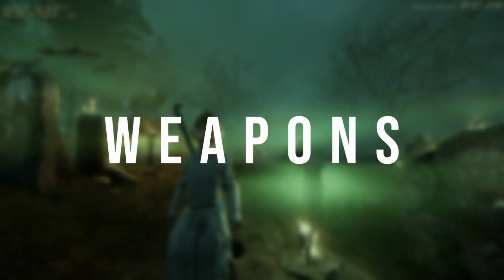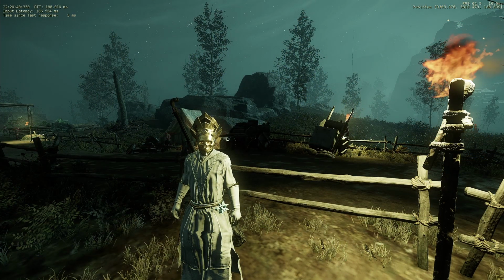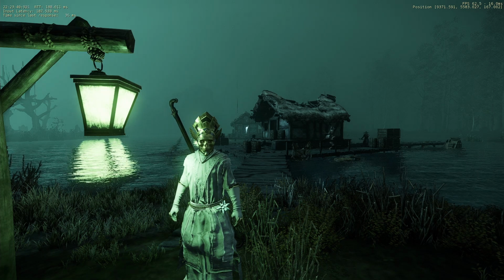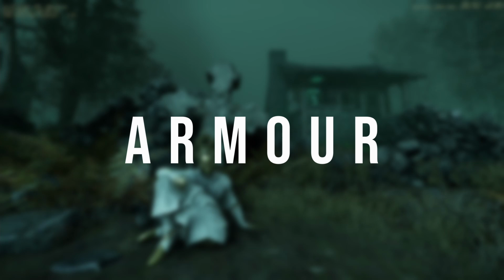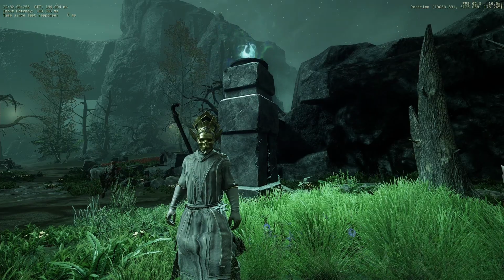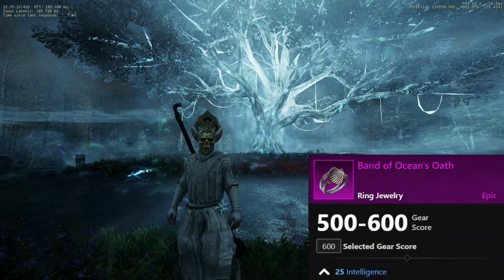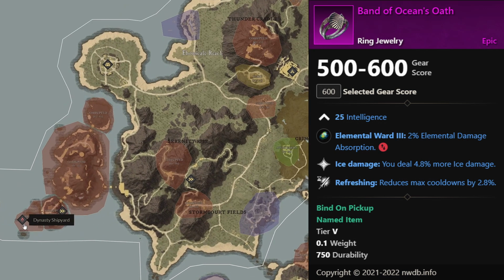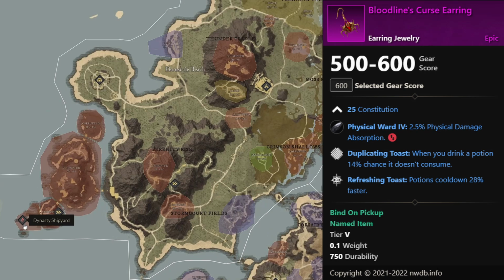Farm These Legendaries To Be The Best Mage in New World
In this New World Healer Guide, We take a look at some of the best legendary gear that you can farm as a Mage in New World. Getting Legendaries can be really difficult as a Mage. Some of them are super expensive or everything is sold out. This video shows you exactly what Mage gear to go farm so you can become one of the best Mage in New World.